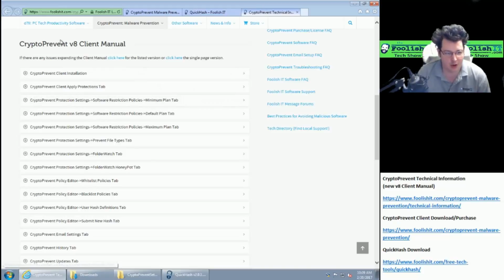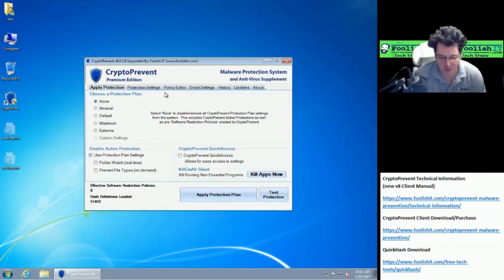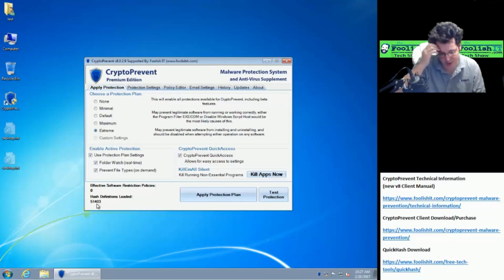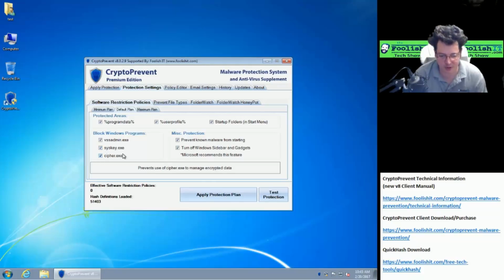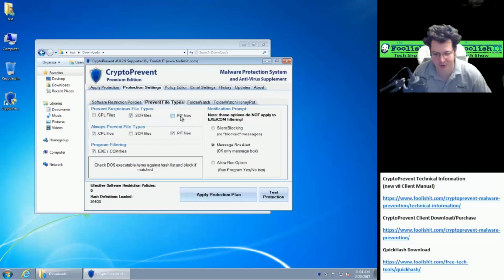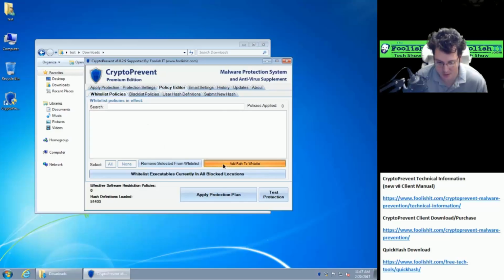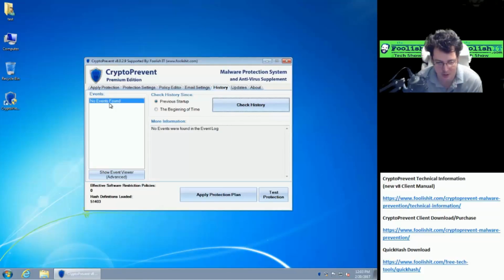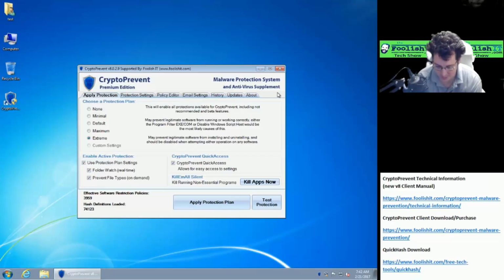Foolish Tech Show 1702-20 (CyptoPrevent v8 Client Manual)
On this episode we try out a more focused and edited show, where pre-recorded specific topics are covered.  Video time breakdown and video links are listed below.
This episode focuses on the CryptoPrevent v8 client and protection features/settings available.  Basically a video breakdown of the the recently posted CPv8 Client Manual on the CP Technical information page on our site.

Video Time Breakdown:
Terms & Purchase: 2:18
Download & Verification: 6:02
Installation of Client: 9:20
First Run of CryptoPrevent & Registration options 10:04
Main Interface Overview
Apply Protection Tab: 16:38
QuickAccess Tray Icon: 27:04
Protection Settings Tab Overview
Software Restrictions Policies Tab Overview
Minimum Plan Tab: 36:03
Default Plan Tab: 43:38
Maximum Plan Tab: 52:59
Prevent File Types Tab: 1:03:29
FolderWatch Tab: 1:10:22
FolderWatch HoneyPot Tab: 1:14:04
Policy Editor Tab Overview
Whitelist Policies Tab: 1:22:14
Blacklist Policies Tab: 1:26:28
User Hash Definitions Tab: 1:28:51
Submit New Hash Tab: 1:31:35
Email Settings Tab: 1:34:14
History Tab: 1:38:38
Updates Tab: 1:40:15
About Tab: 1:43:56
Applying Protections & Misc Notes/Additional items: 1:45:18

Video Links:
CryptoPrevent Technical Information
(new v8 Client Manual)
d7x Variable Definitions (applicable on custom folder locations in FolderWatch & SRP Policies Editor)